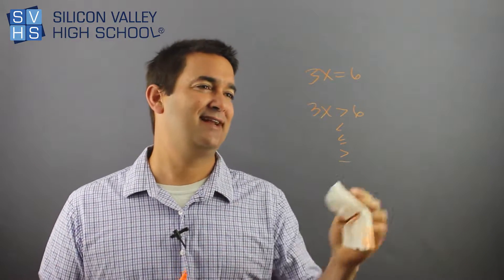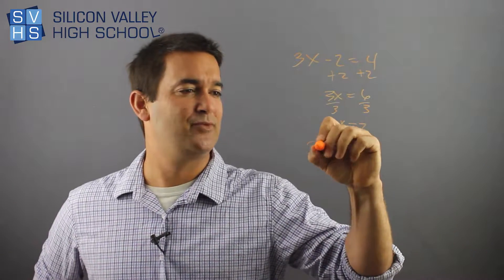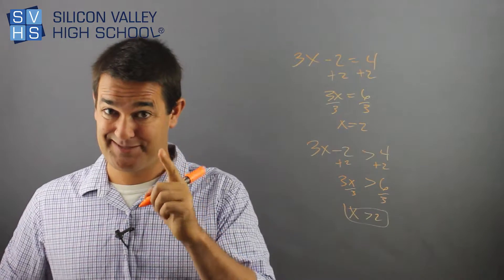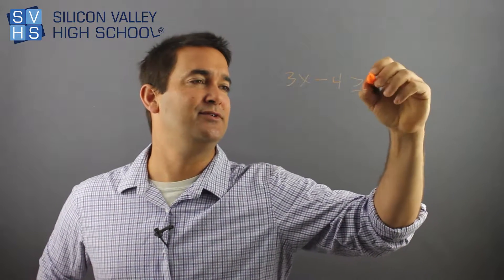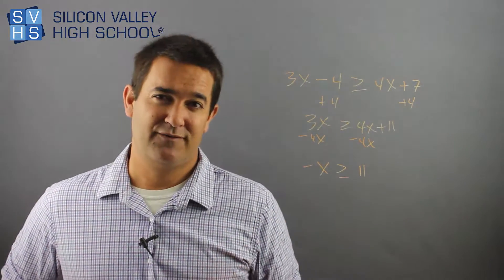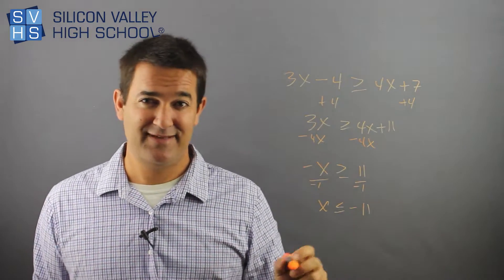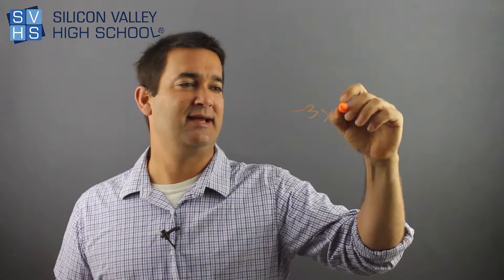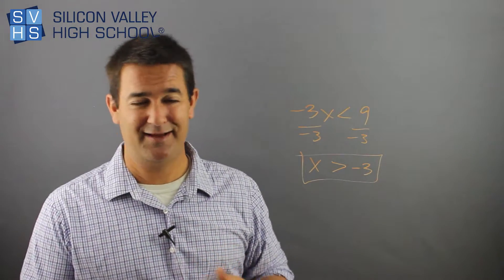Solving Linear Inequalities